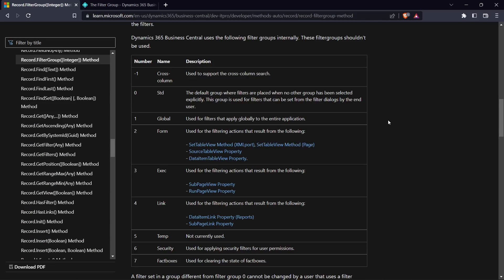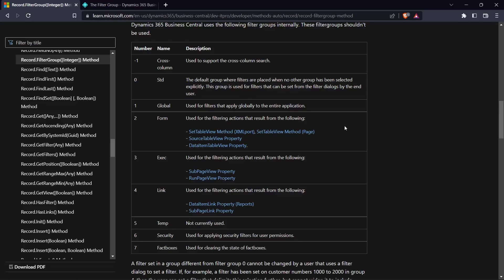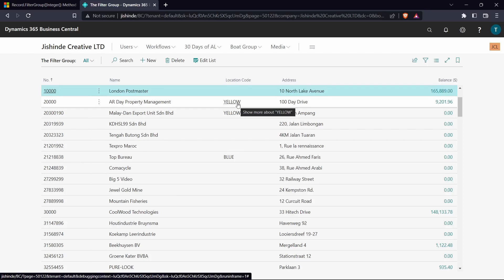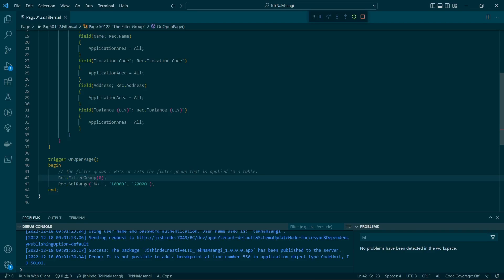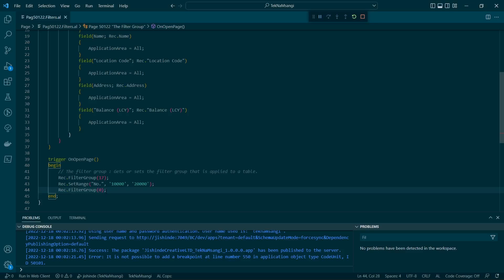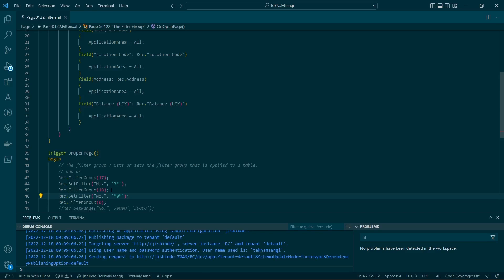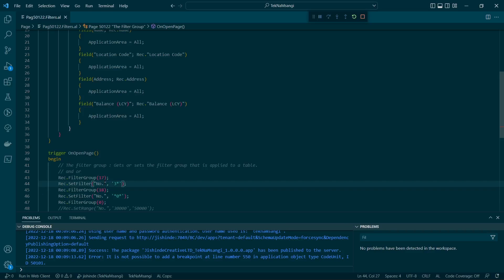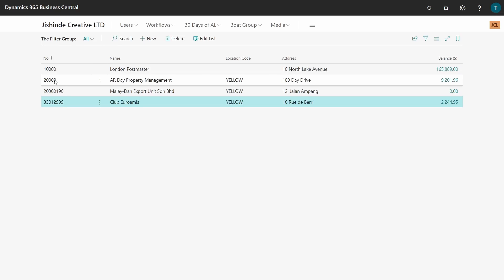How to use the FilterGroup() in Microsoft Dynamics 365 Business Central to create complex filters.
The Filter Group: Gets or sets the filter group that is applied to a table.

A filter group can contain a filter for a Record that has been set earlier with the SetFilter Method (Record) or the SetRange Method (Record). The total filter applied is the combination of all the filters set in all the filtergroups.

When you select a filter group, subsequent filter settings by the SetFilter Method (Record) or the SetRange Method (Record) apply to that group.

All groups are active at all times. The only way to turn off a group is to remove the filters set in that group.

Filters in different groups are all effective simultaneously. For example, if in one group, a filter is set on customer numbers 1000 to 2000, while in another group, a filter is set on customer numbers 1800 to 3000, then only numbers in the range 1800 to 2000 are visible.

If you have filters on multiple fields in the same filter group, then only records matching all filters are visible. The only exception to this is filtergroup -1 where records only need to match at least one of the filters.

Dynamics 365 Business Central uses the following filter groups internally. These filtergroups shouldn't be used.

-1 Cross-column: Used to support the cross-column search.
0 Std The default group where filters are placed when no other group has been selected explicitly. This group is used for filters that can be set from the filter dialogs by the end user.
1 Global: Used for filters that apply globally to the entire application.
2 Form: Used for the filtering actions that result from the following:
- SetTableView Method (XMLport), SetTableView Method (Page)
- SourceTableView Property
- DataItemTableView Property.
3 Exec: Used for the filtering actions that result from the following:
- SubPageView Property
- RunPageView Property
4   Link: Used for the filtering actions that result from the following:
- DataItemLink Property (Reports)
- SubPageLink Property
5 Temp: Not currently used.

NB. It is possible to use one of the internally used groups. If you do this, you replace the filter that Dynamics 365 Business Central assumes is in this group. If, for example, you use filter group 4 in a page, you will replace the filtering that is actually the result of applying the SubPageLink Property. This could seriously alter the way pages and subpages interact.
For performance reasons, filtergroup -1 does not support filtering on flowfields.
The maximum number of filtergroups is 255. Greater numbers will be ignored, so don't use them.

To reset the filters in filter group 1, you add an empty filter to the group. To add an empty filter, to filter group 1, you must first set the filter group.

The Contents:
0:00 (Introduction)
2:54 (The Default Filter)
4:45 (Create Custom Filter Groups)
8:25 (Achieve the SQL And using Filter Groups)
12:17 (Achieve the SQL Or that is Cross Column Search using Filter Groups)
17:00 (Conclusion)